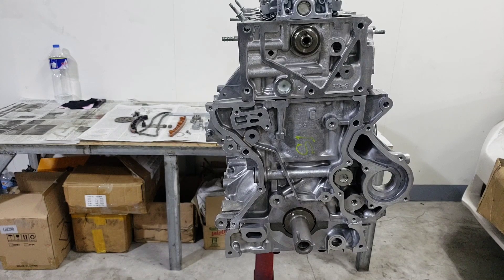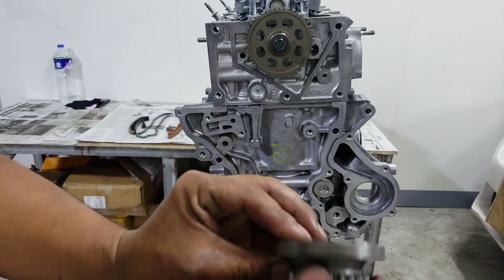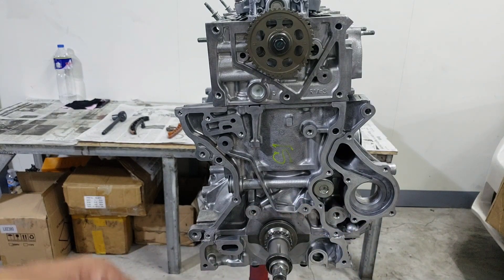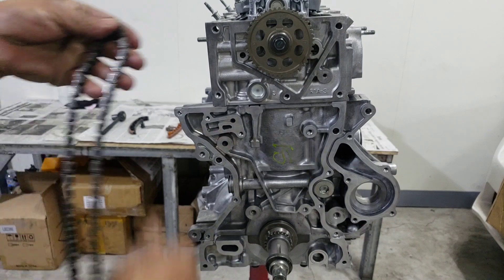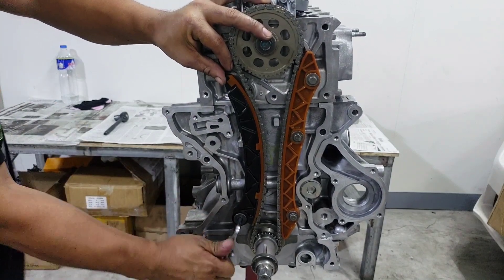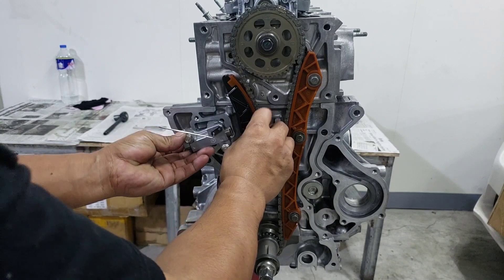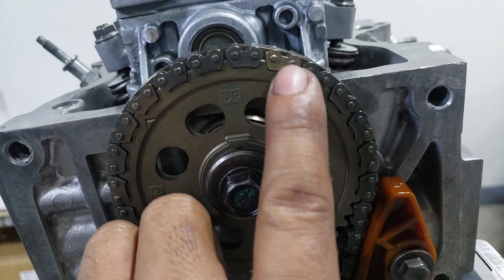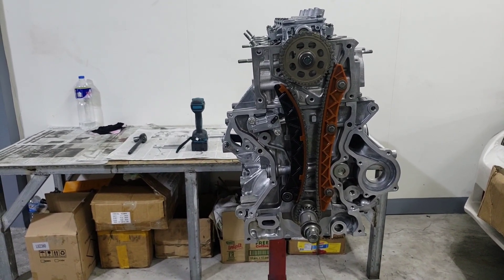HONDA CIVIC R18||TIMING MARKS